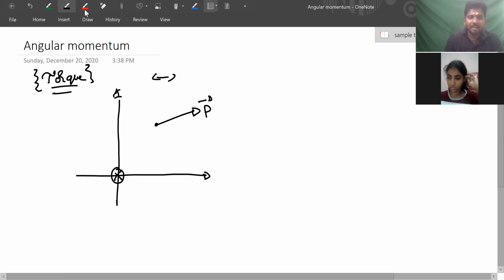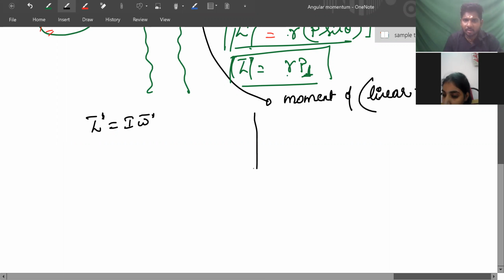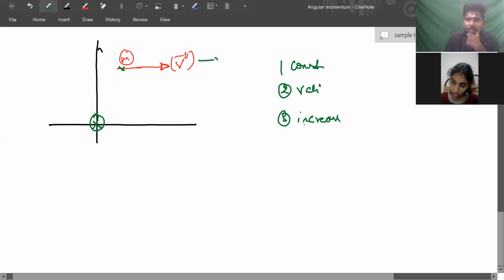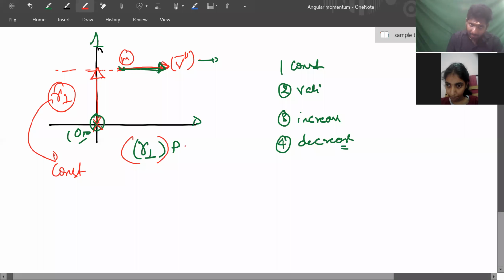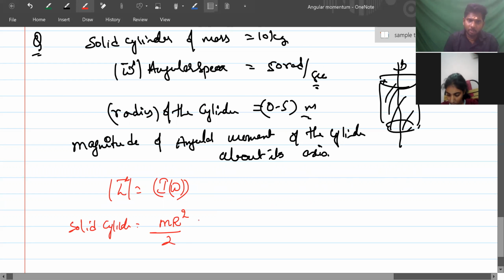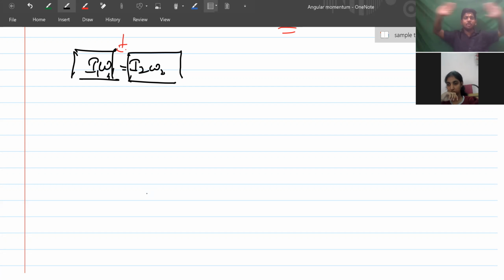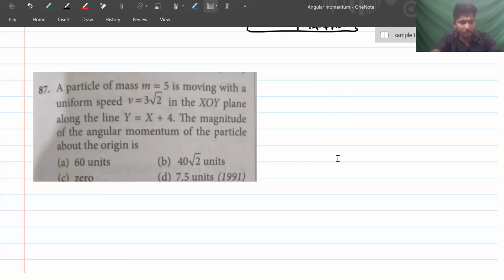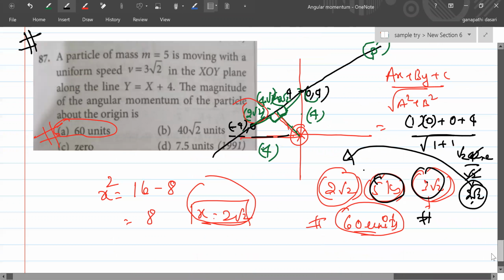angular momentum conservation of angulaR MOMENTUM